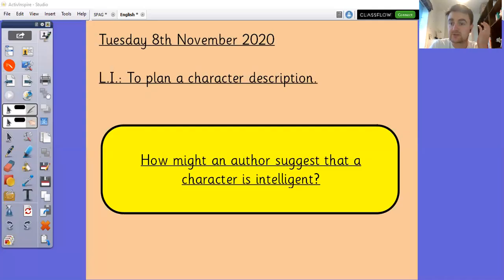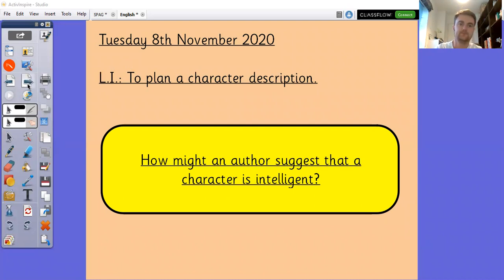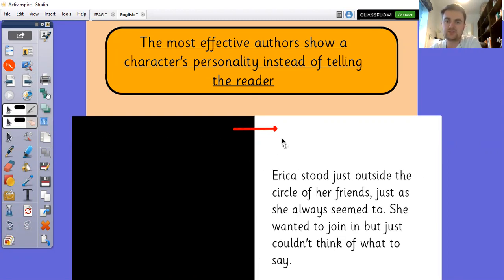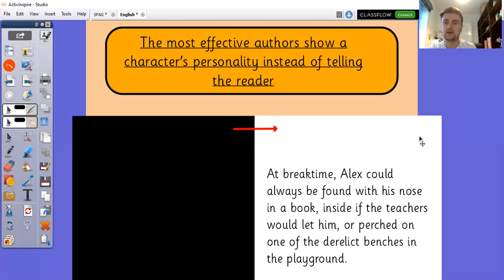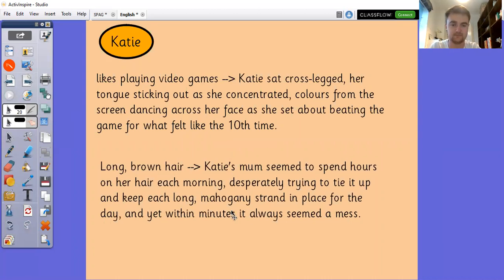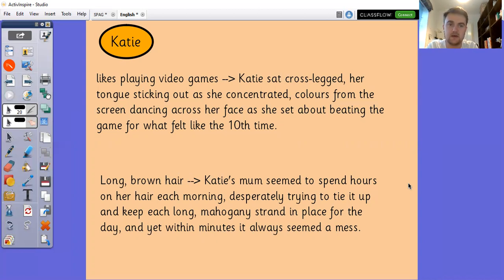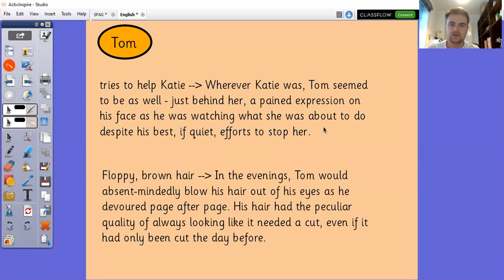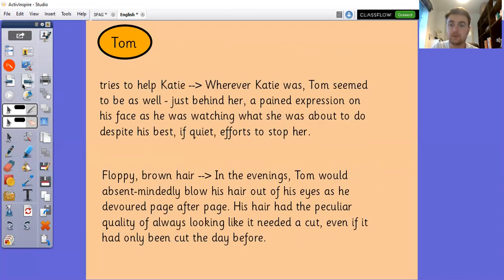9.12.20 - Year 5 - English